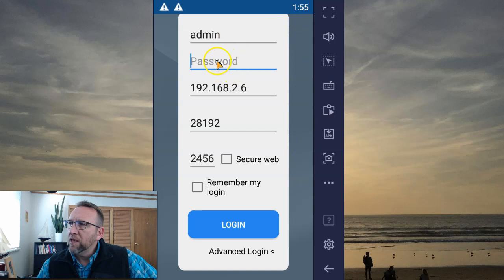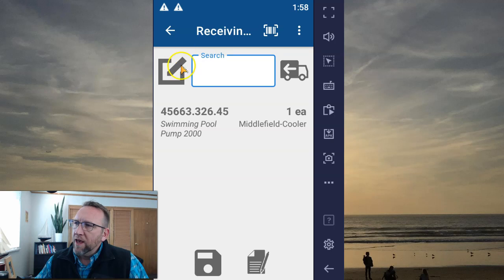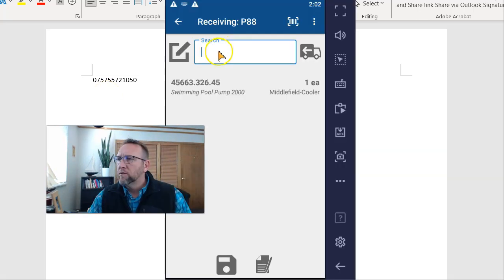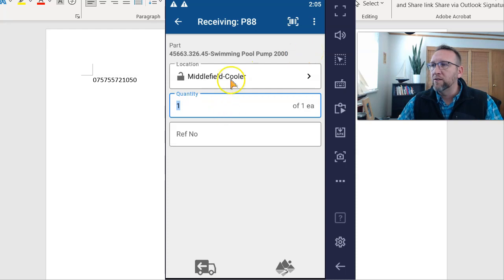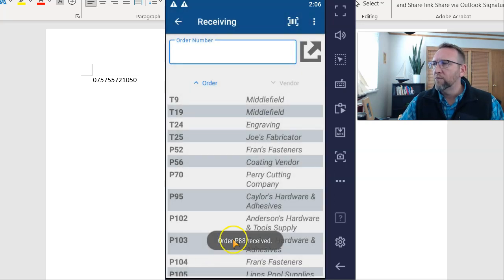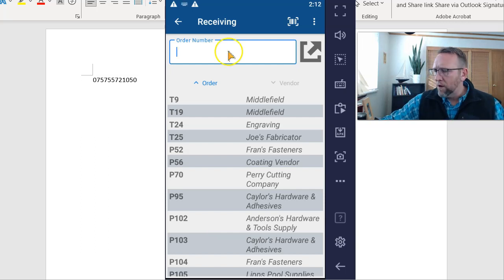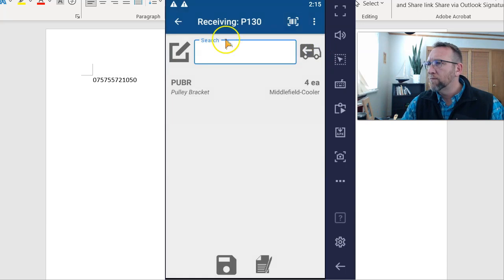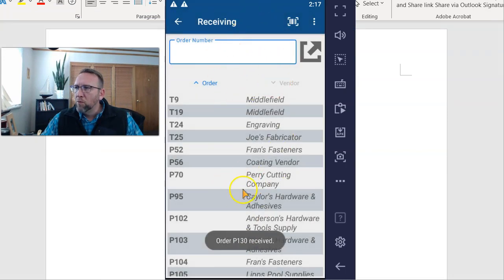Simple Steps to Receiving lot numbers and Serial numbers with Fishbowl Advanced Mobile v2023